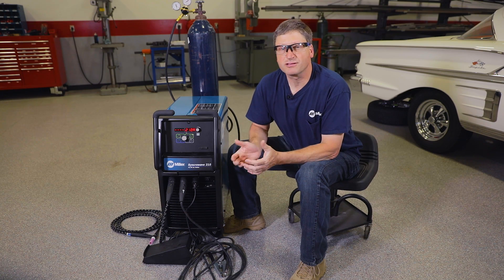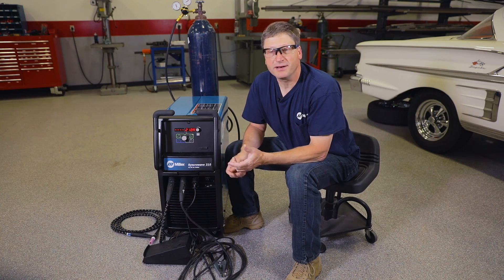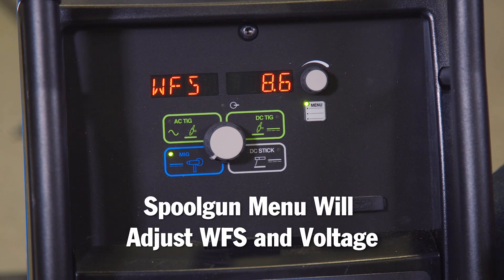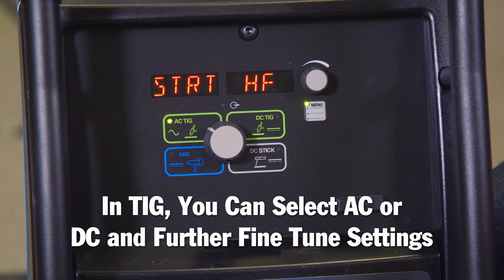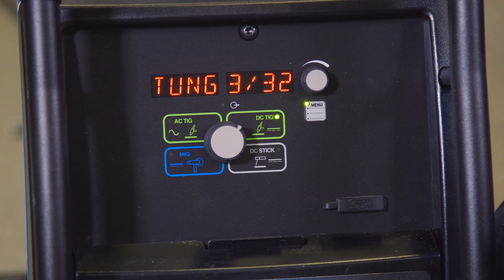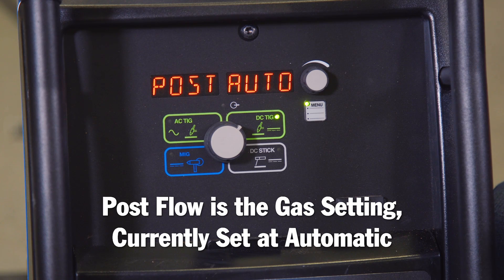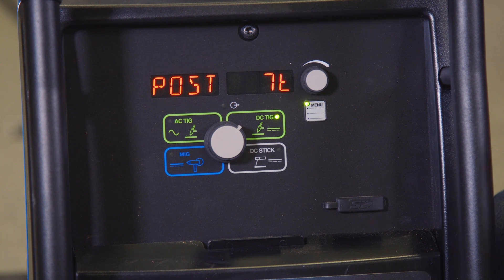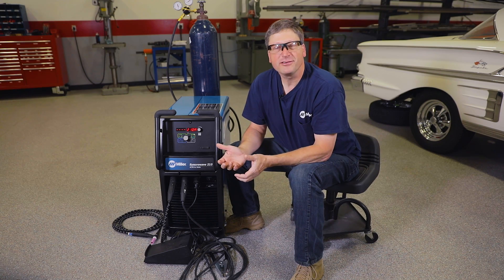Choosing a TIG Welder — Learn More About the Syncrowave 210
If you’re in the market for a new TIG welder, an inverter-based Syncrowave® 210 from Miller Electric Mfg. Co. provides AC TIG for welding aluminum and a spool gun accessory that lets you MIG weld to fill gaps or increase your travel speed. The menu on the machine’s front panel also lets you access additional features and benefits of the Syncrowave 210 welder. The amperage control and process selector are on the front panel’s main controls, where you select AC or DC TIG, stick or MIG welding with the spool gun. Accessing the hidden menu lets you tap into additional features, including changing the start setting to high frequency starts or lift arc, and adjusting the tungsten settings to match the tungsten size being used. The post-flow gas setting can also be adjusted using the hidden menu — a great feature to get extra post-flow gas levels for shielding when welding stainless steel or titanium.